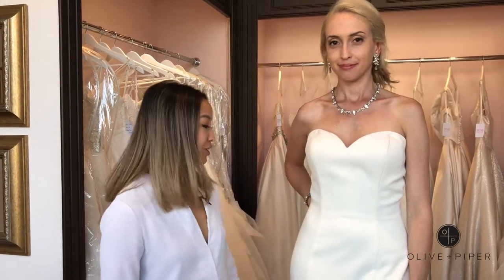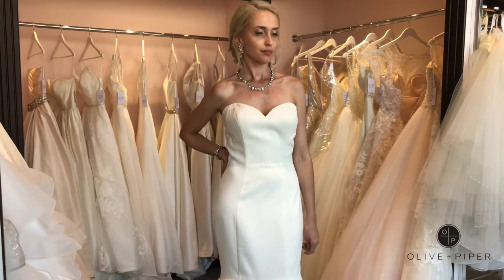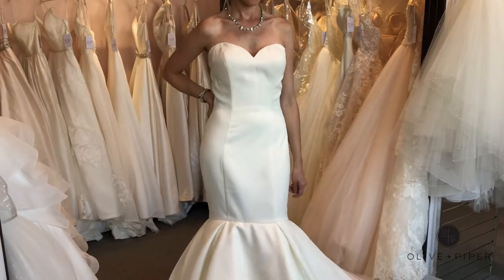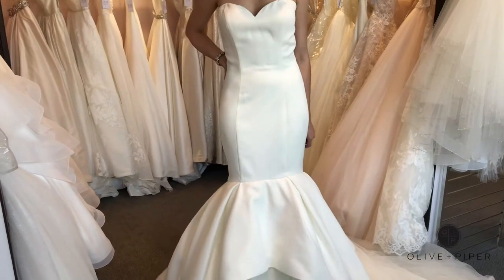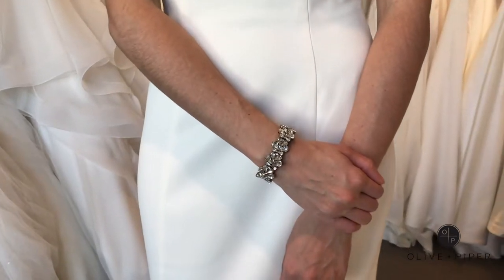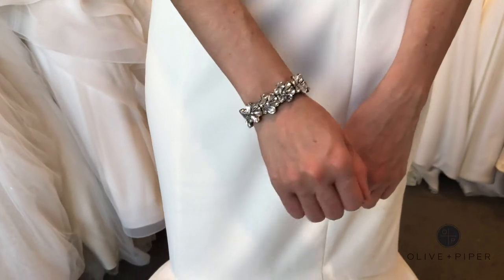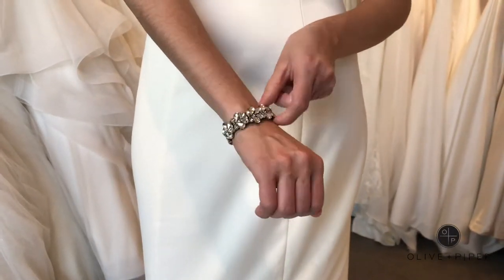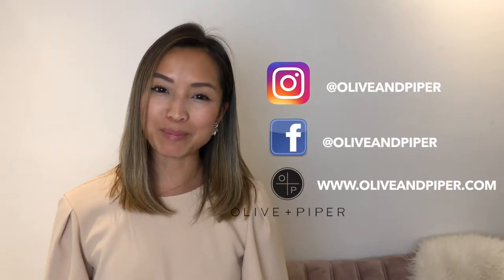Wedding Jewelry to style with an elegant gown – Olive + Piper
We LOVE a sweetheart neckline 'cause it's super easy to style... no matter what your taste is!  Today, Olive + Piper is at Sposa Wedding World in Vancouver to style jewelry for a beautiful satin wedding dress by Justin Alexander.  See which pieces we paired it with to create a glamorous bridal look  ❤

Wedding dress - Sposa Wedding World

Olive + Piper is an online fashion jewelry boutique for classic, on-trend and stylish women on the go. Explore our collection of women’s earrings, necklaces, bracelets, personalized jewelry, charms, and bridal jewelry.